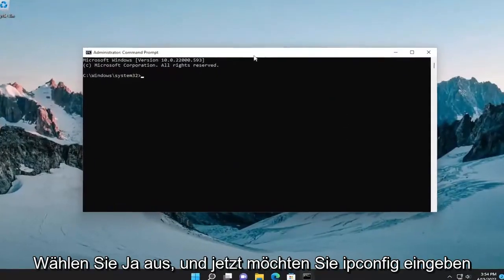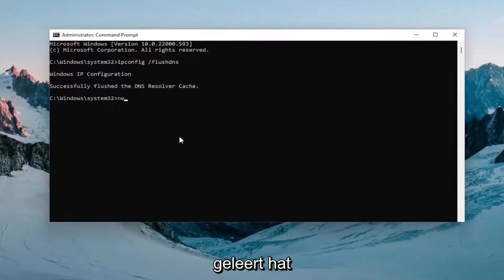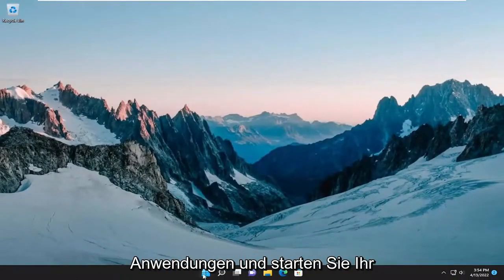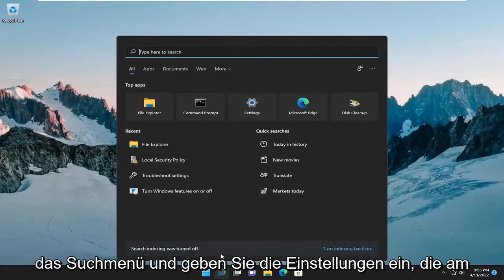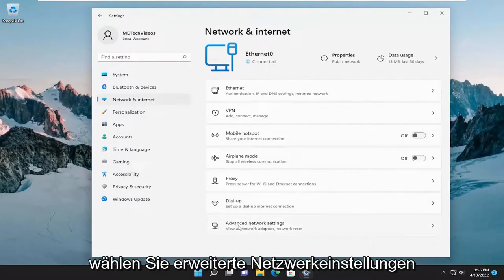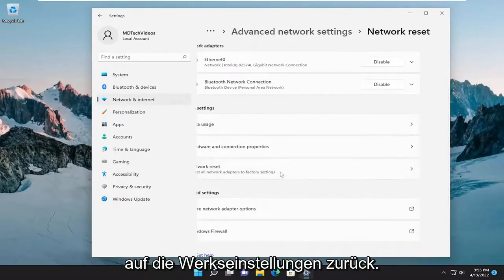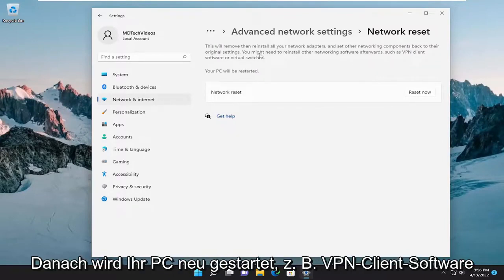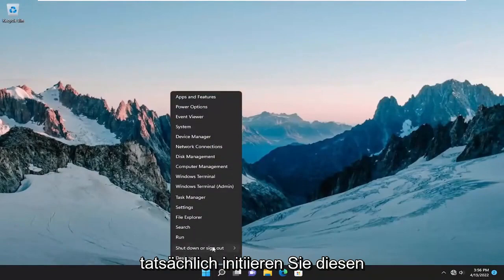So reparieren Sie ERR_CONNECTION_RESET unter Google Chrome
So beheben Sie ERR_CONNECTION_RESET im Chrome-Browser [Tutorial]

Dieses Tutorial enthält Anweisungen zum Beheben des Chrome-Fehlers: „ERR_CONNECTION_RESET“. Der Fehler „ERR_CONNECTION_RESET“ in Google Chrome bedeutet, dass Ihr Browser keine Verbindung zu der Website herstellen kann, die Sie erreichen möchten, weil Ihre Internetverbindung unterbrochen wurde oder weil Ihr Internetdienstanbieter den Zugriff auf die Website blockiert hat oder weil Ihr Gerät fehlerhaft ist Netzwerkeinstellungen.

Wenn Sie beim Surfen auf einigen Websites auf ERR_CONNECTION_RESET in Chrome stoßen, bedeutet dies, dass der Browser keine stabile oder überhaupt keine Verbindung mit der Website herstellen kann, die Sie öffnen möchten. Während einige Websites problemlos geöffnet werden, zeigen andere diesen Fehler. Dieses Tutorial zeigt Ihnen, wie Sie den Fehler 101, ERR CONNECTION RESET, The Connection was Reset Error im Google Chrome-Browser unter Windows 11/10/8/7 beheben.

Der Fehler Err_Connection_Reset tritt normalerweise auf, wenn der Chrome-Browser die angeforderte Website nicht auf Ihrem Computer bereitstellen oder darstellen kann.

In einem typischen Fall erreicht der Browser den Server, auf dem die angeforderte Website gehostet wird, kann jedoch keine nachfolgenden Aktionen ausführen, die erforderlich sind, um die Website auf Ihren Computer zu bringen.